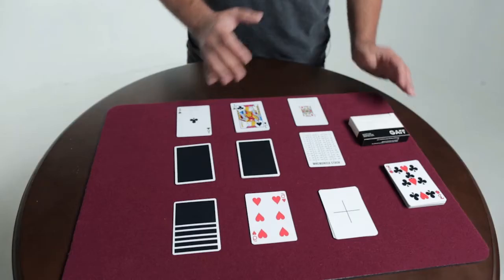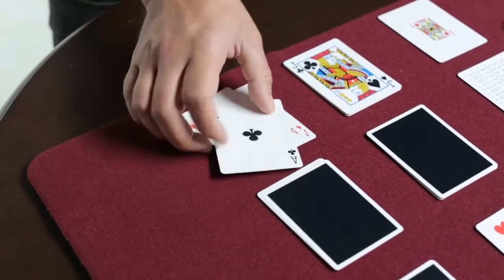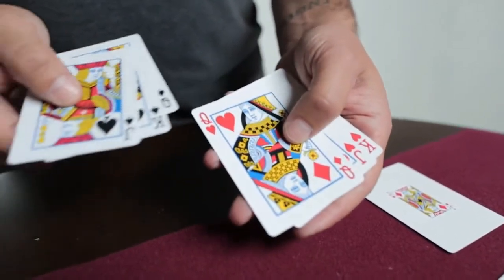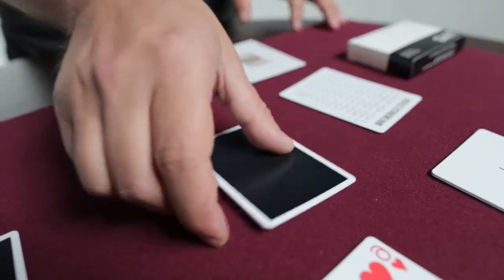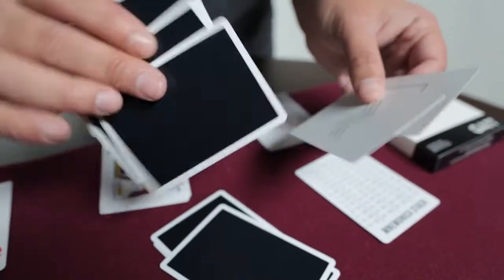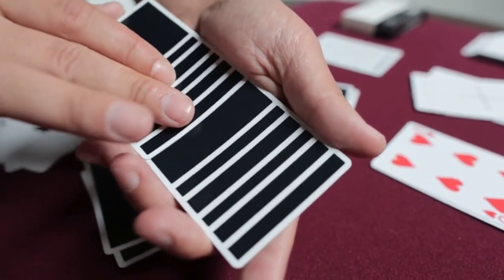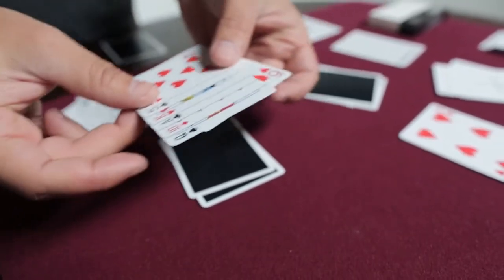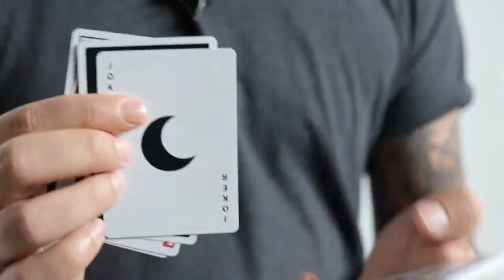NOC V3S Gaff Deck (Black) by The Blue Crown